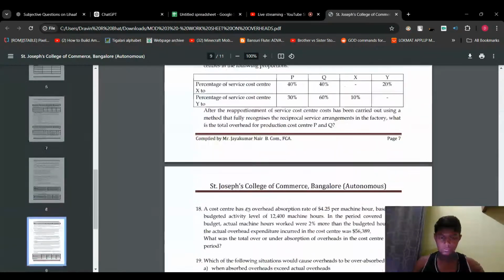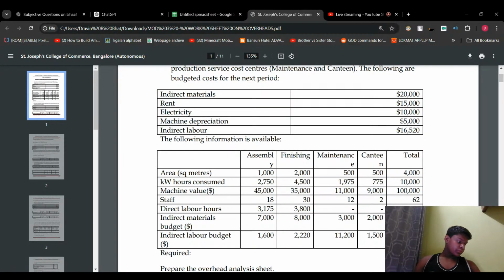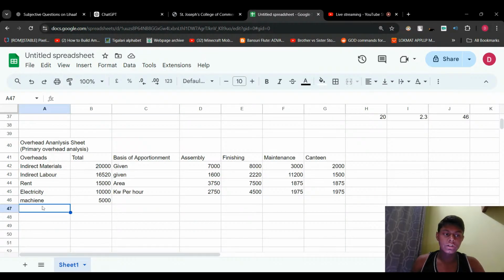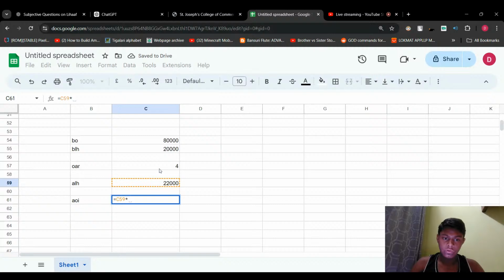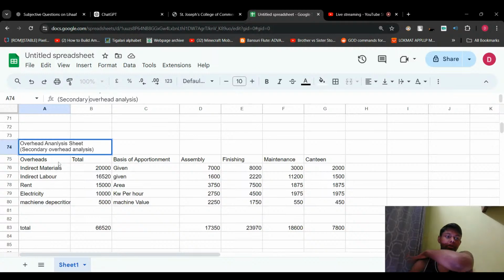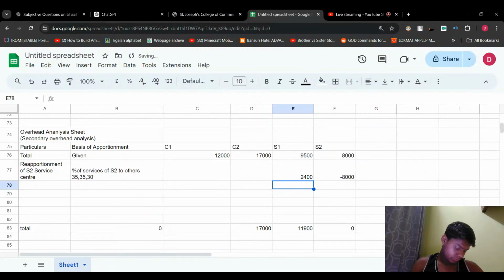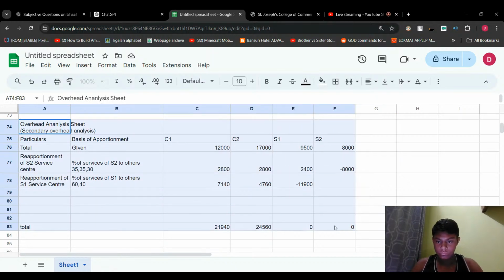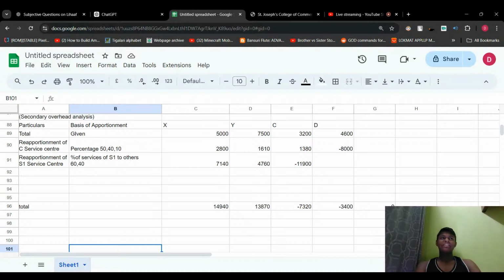Cost Accounting Marathon 2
SJCC